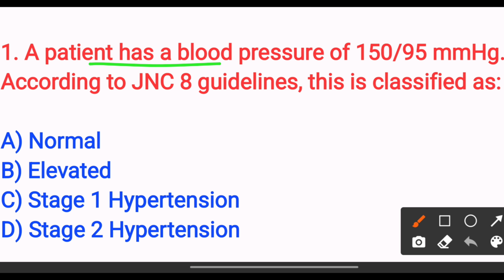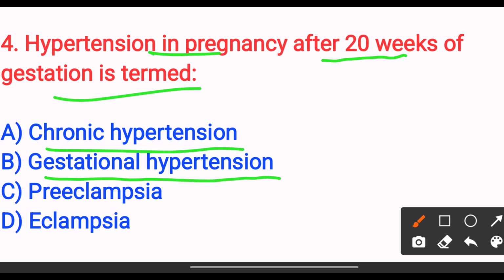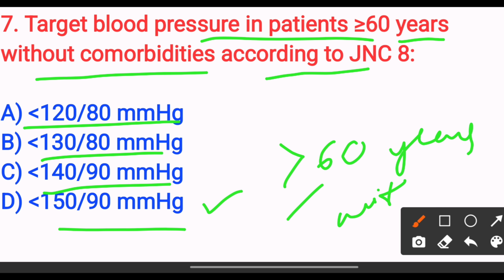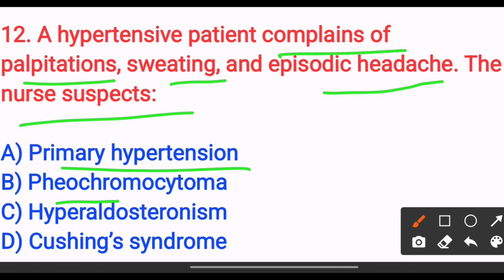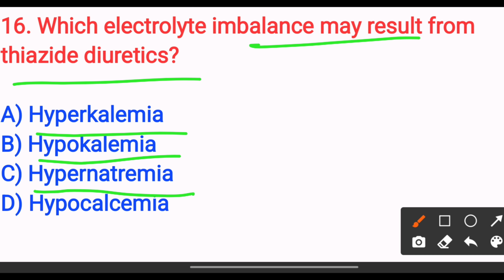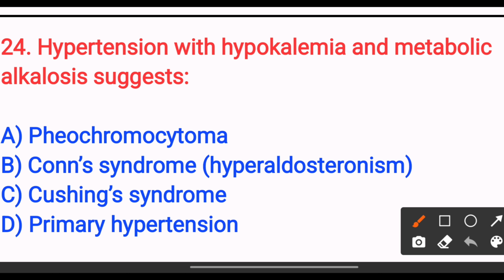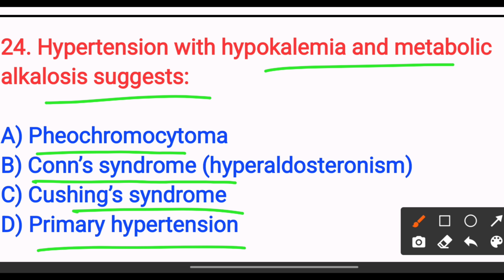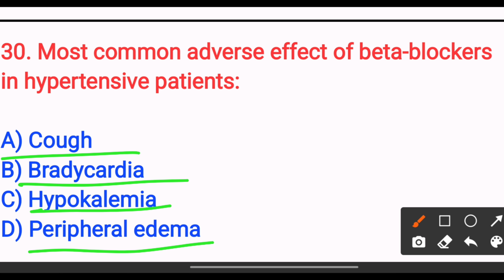"Most Important Hypertension MCQs for Nursing Exams | NORCET, AIIMS, ESIC, RRB Preparation"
Prepare for your upcoming Nursing Exams with the Most Important MCQs on Hypertension. This video is specially designed for NORCET, AIIMS, ESIC, RRB, and other competitive nursing exams. Each question is explained in detail to help you understand the concepts of hypertension, its management, and nursing care.

🔴 In this video, you will learn:
✔️ High-yield MCQs on Hypertension
✔️ Concept-based questions with explanations
✔️ Important points for last-minute revision
✔️ Useful for NORCET, AIIMS, JIPMER, RRB, ESIC & MSc Nursing Entrance